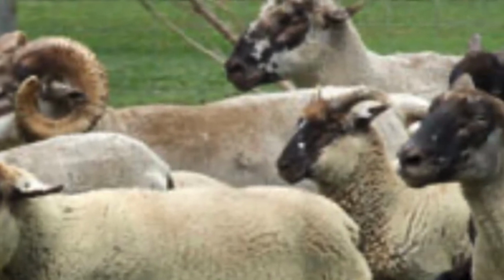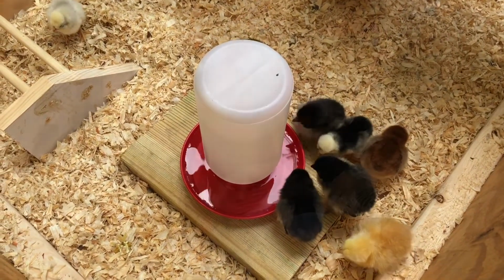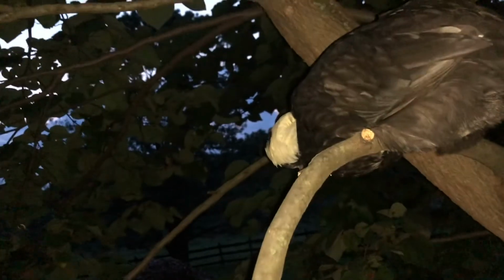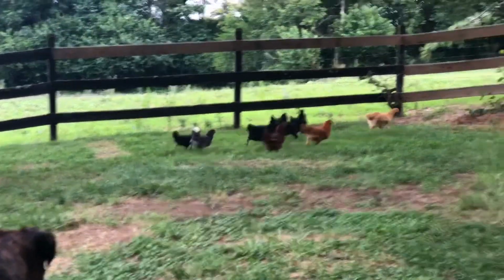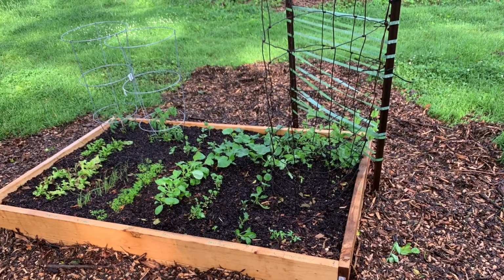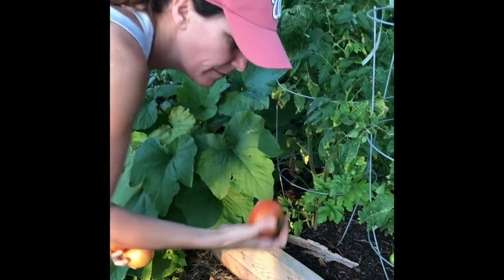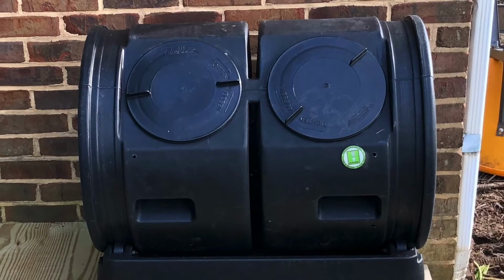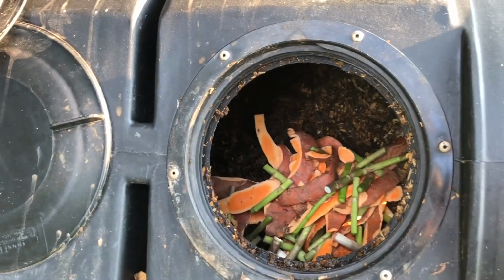Carter Hall Farm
This is the first video on our new channel Carter Hall Farm!  Join us as we grow our farm!  Included on the channel will be our adventures with our chickens, sheep, bees, gardening, milling wool, spinning and knitting and anything else that happens in our farm life!  You can also watch as we restore our 200 year old farm house on our sister channel Do & Brew DIY.

Music is by Dakota Waddel @clawhoss on Instagram